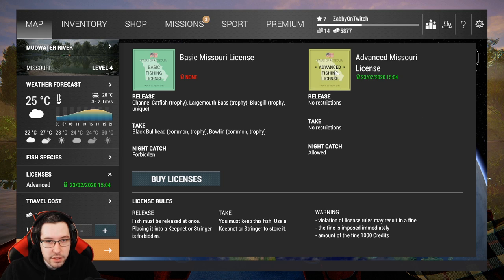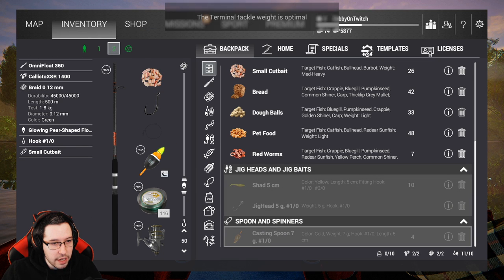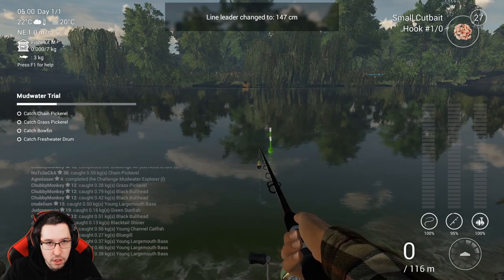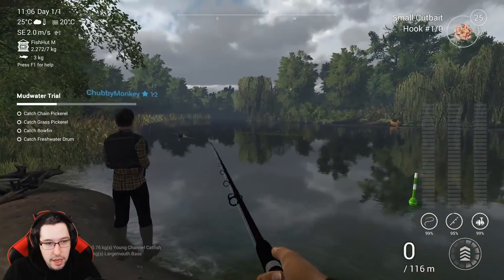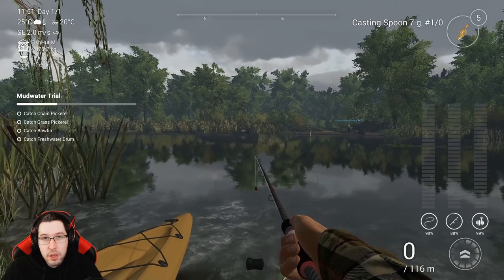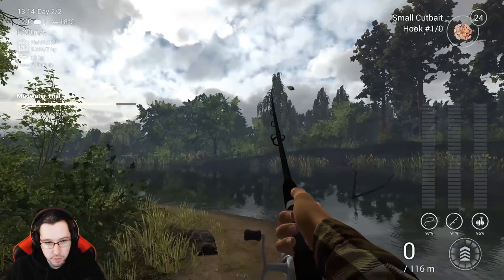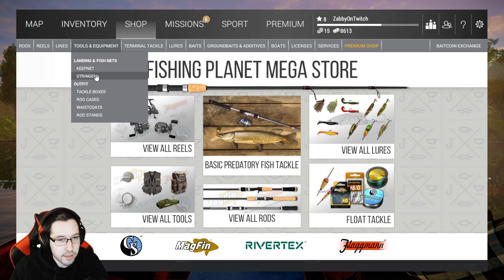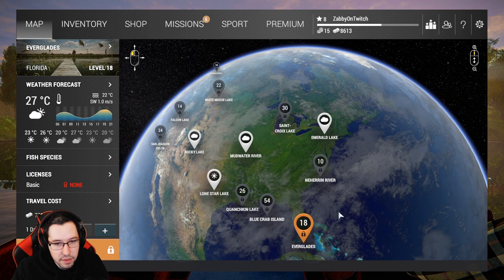Fishing Planet - Beginners Guide 2020 - EP. 2 - Mudwater River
The ultimate beginners guide for Fishing planet in 2020. In episode 2, I give you a pretty solid setup that you can use at Mudwater River, teach you the spots where to catch all the important fish and give some tips on what to do if you outlevel the video. Next episode will be Rocky Lake and then Emerald Lake.